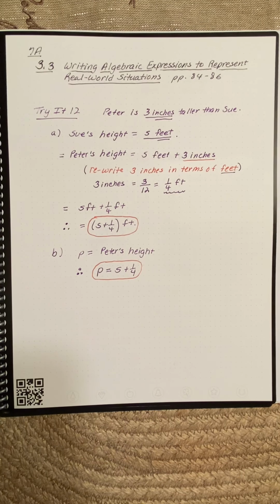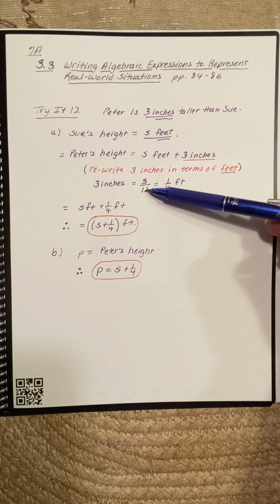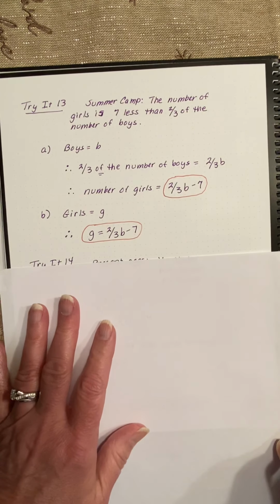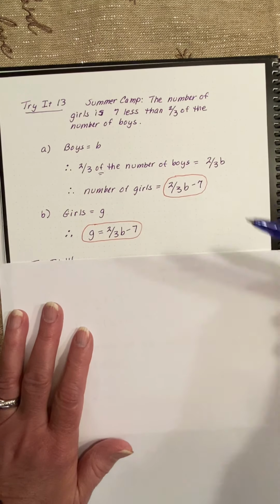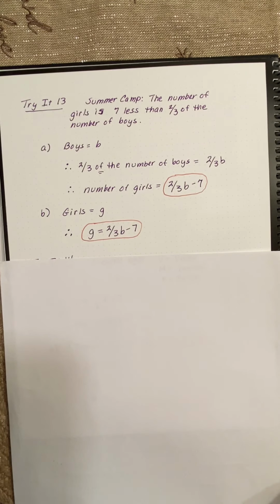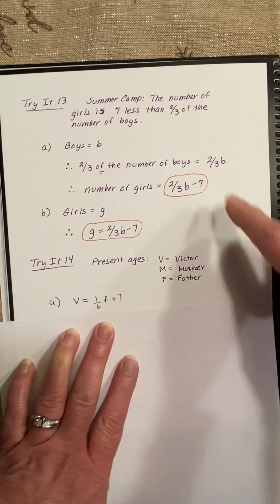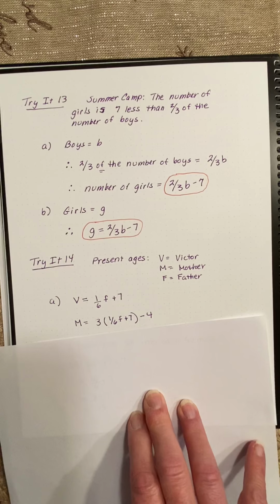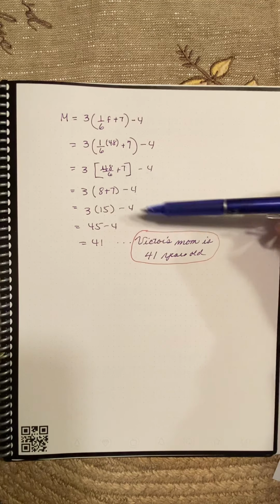7A Lesson 3.3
Applying Algebraic Expressions to Real Life Situations